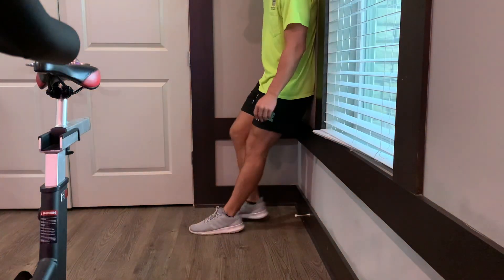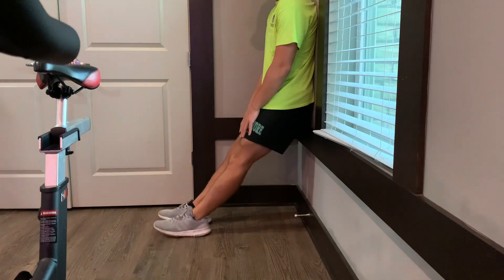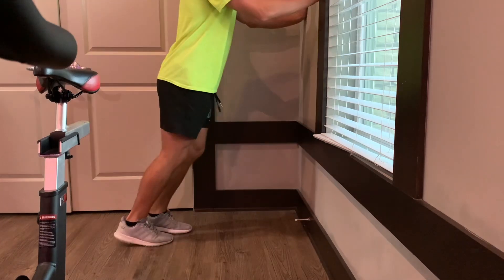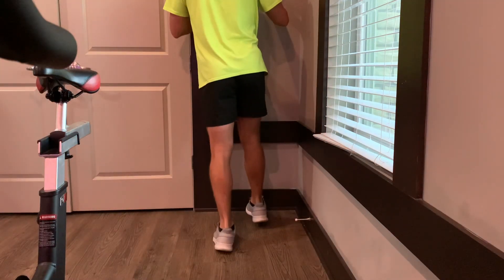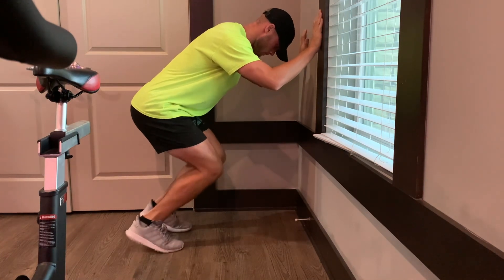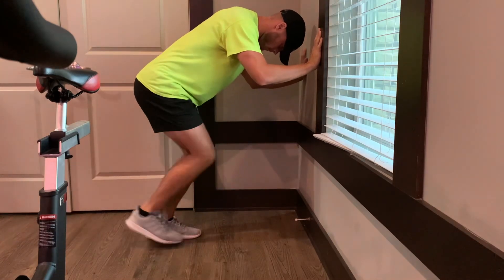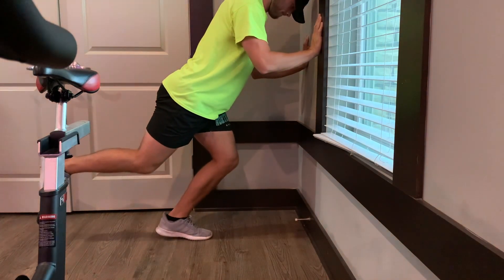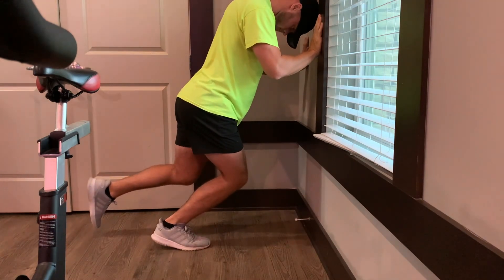3 Under Appreciated Muscles in Sprinting